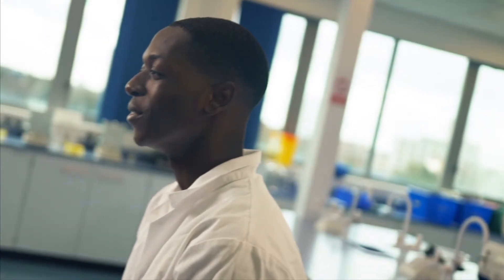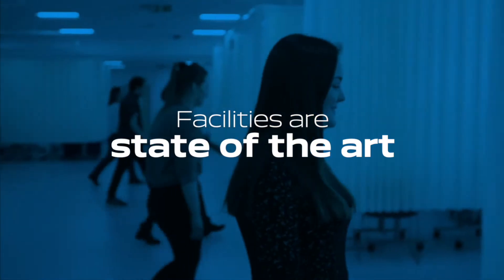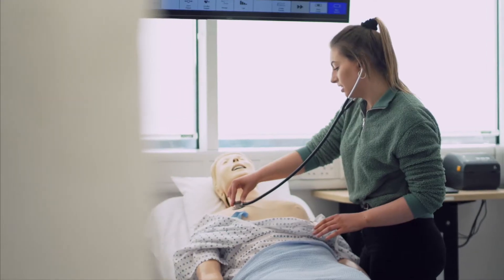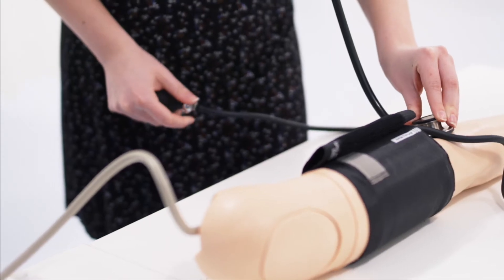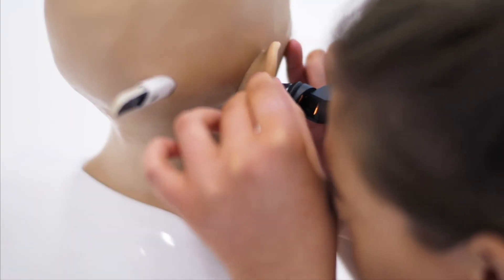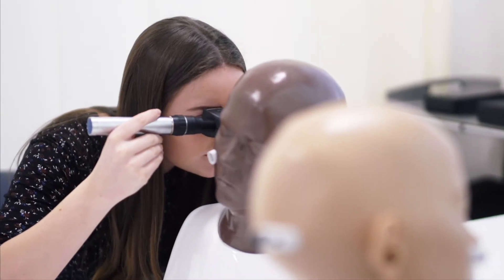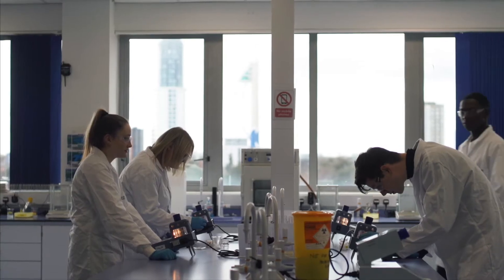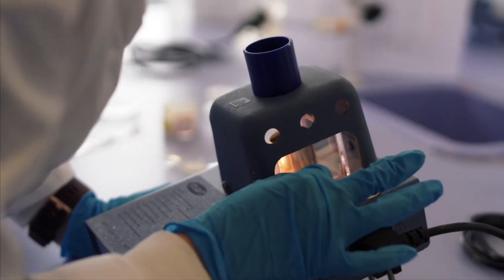Pharmacy - University of Portsmouth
Students and staff at the School of Pharmacy and Biomedicine talk about our Pharmacy MPharm (Hons) course at the University of Portsmouth.

Apply now: port.ac.uk/study/courses/mpharm-hons-pharmacy